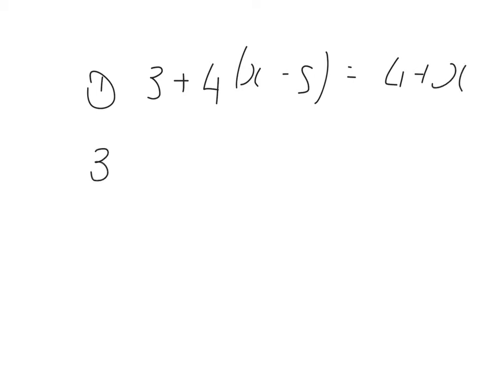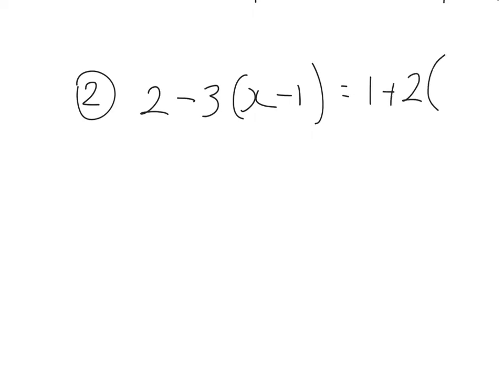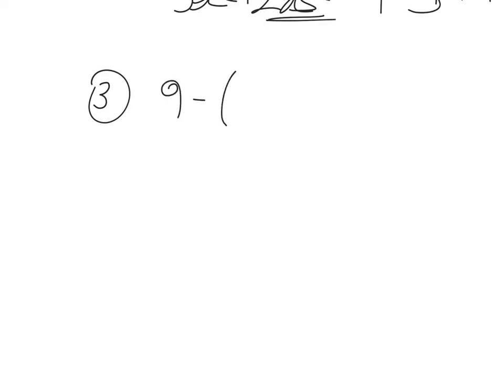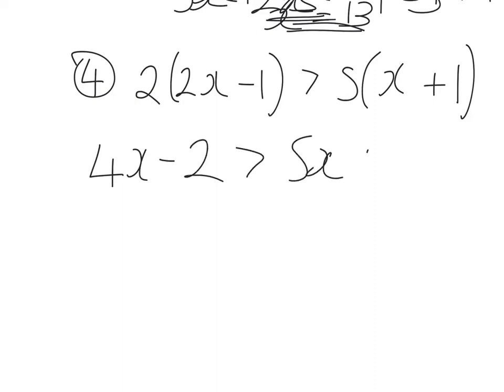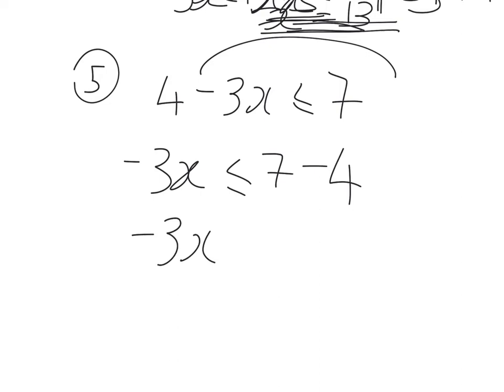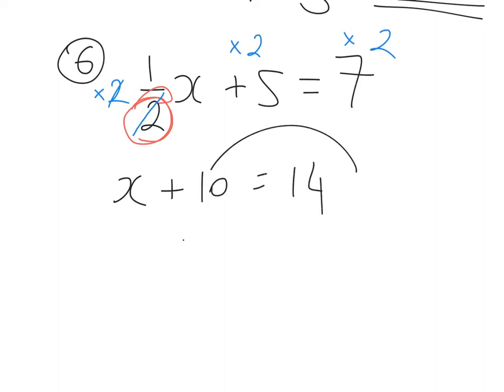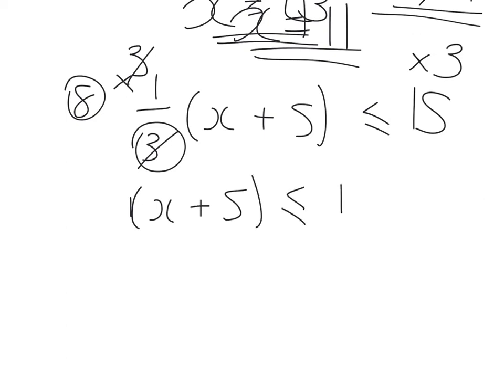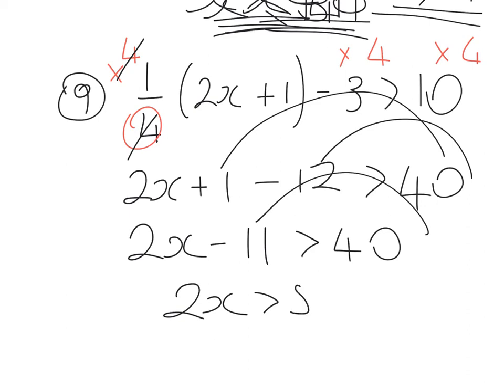N5 tutorial section 7